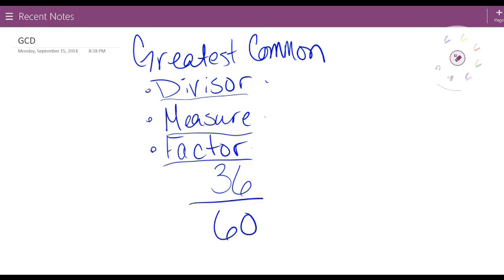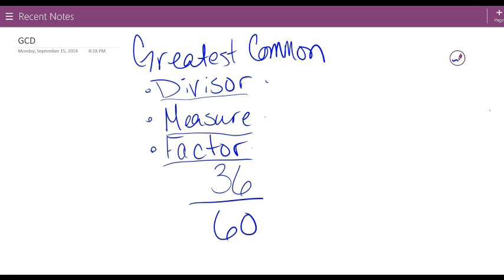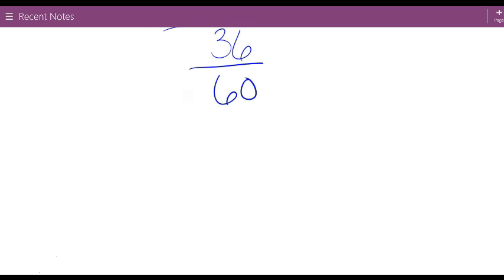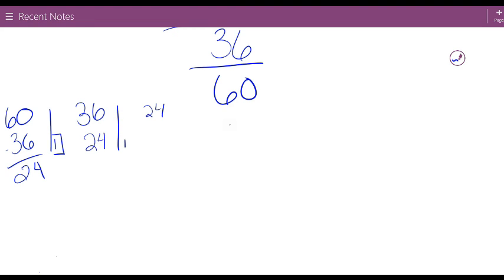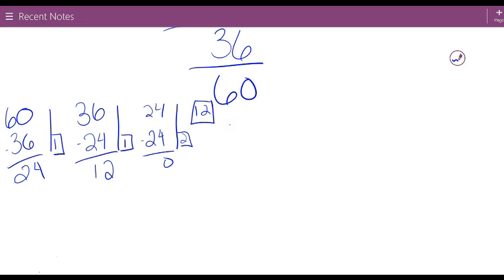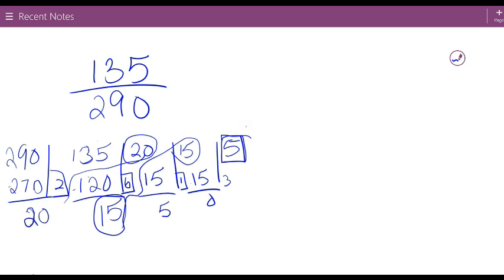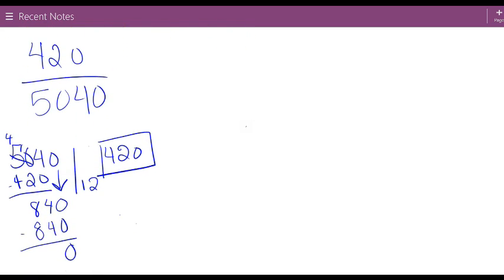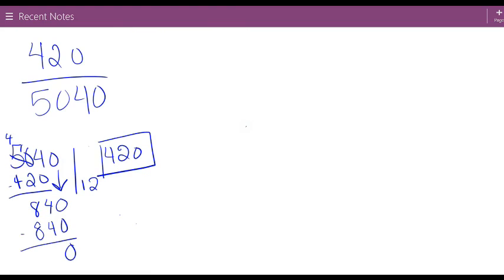GCD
Let me know which format is working best for you!